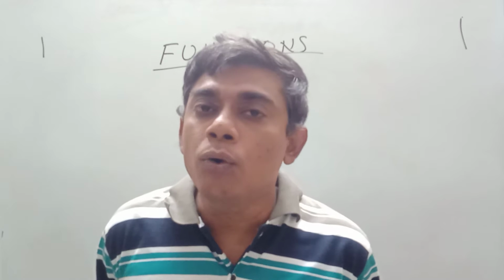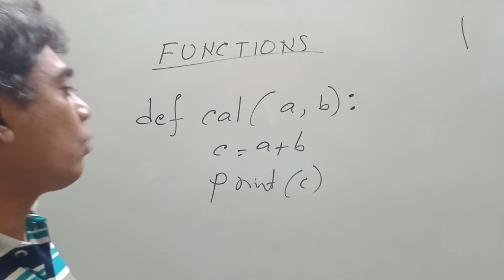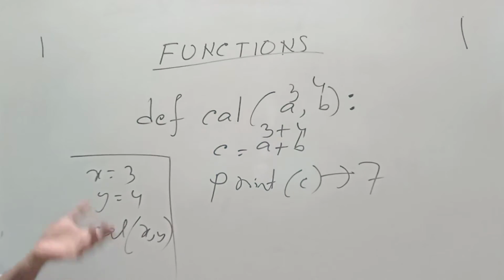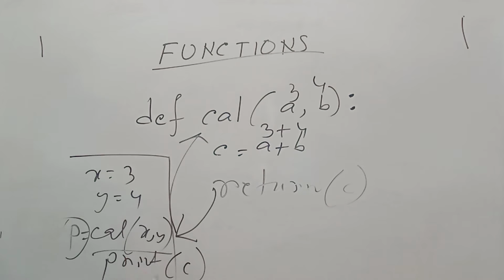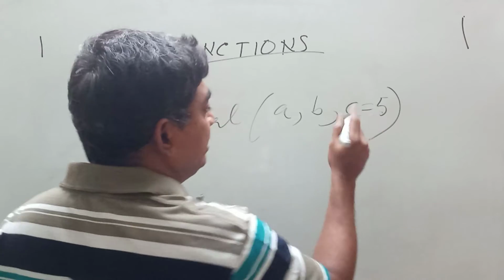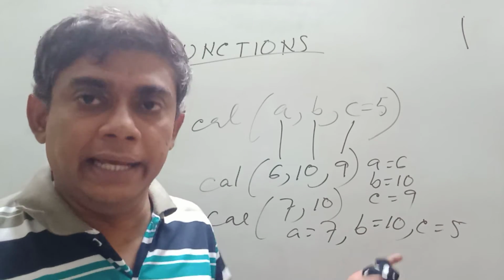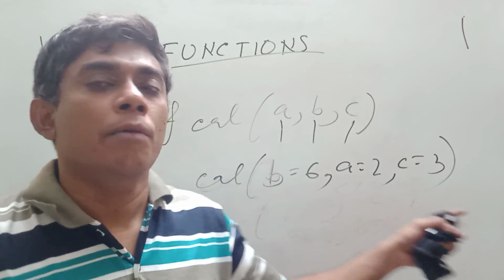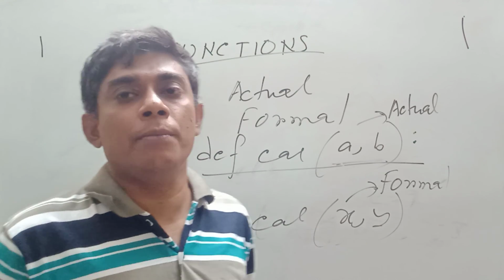XII COMPUTER SCIENCE (FUNCTIONS)